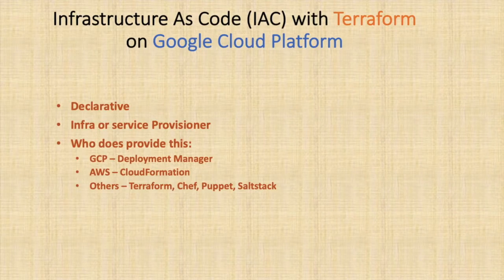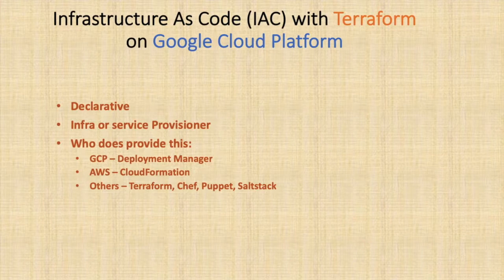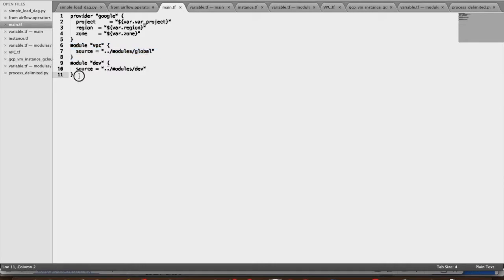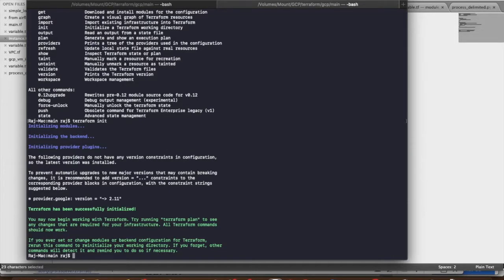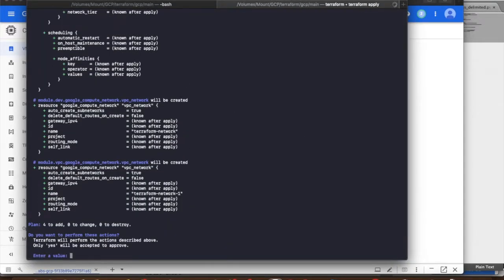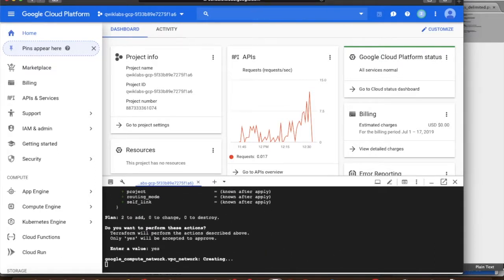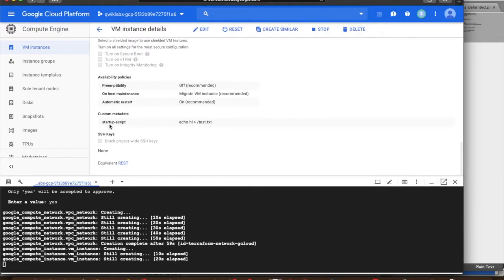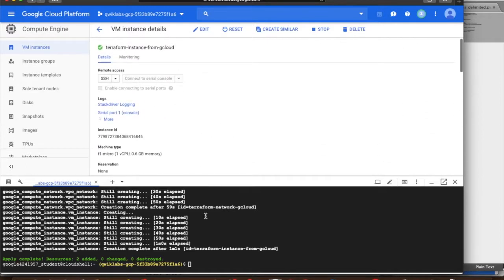Infrastructure as code (IaC) on Google Cloud Platform with Terraform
Declarative way of provisioning GCP components using Terraform. IaC